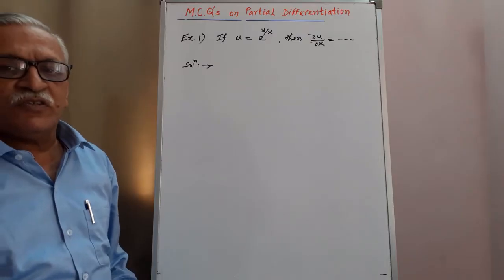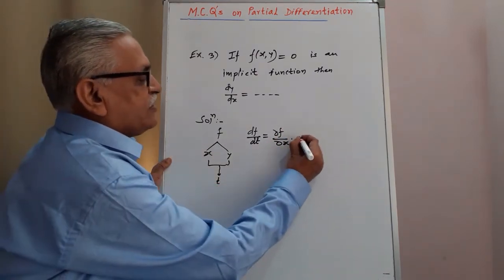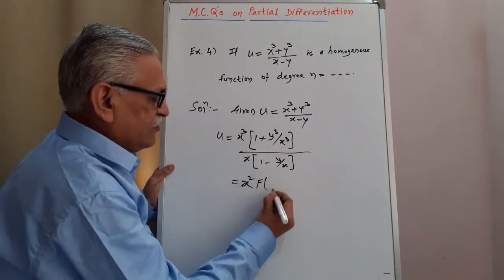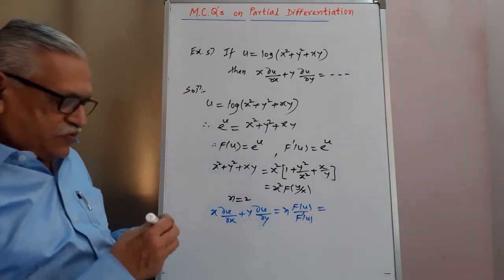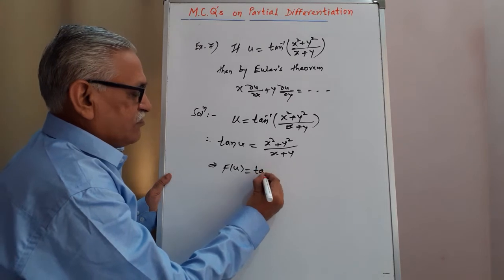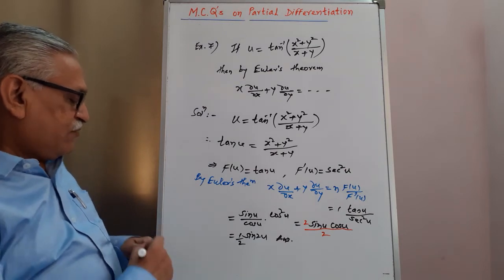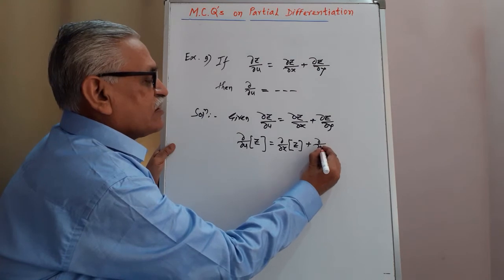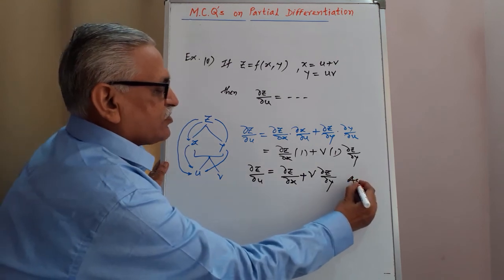MCQ's on Partial Differentiation- Part 1